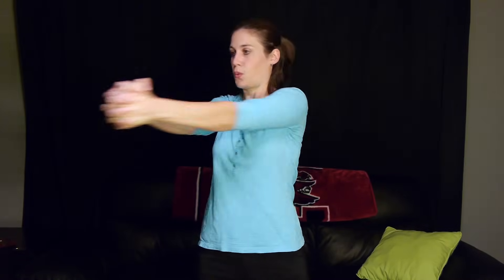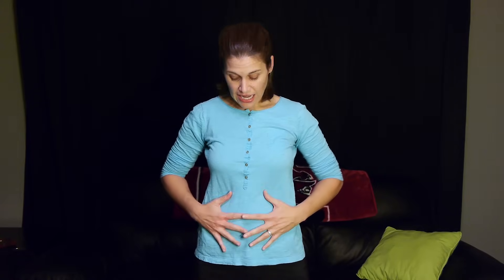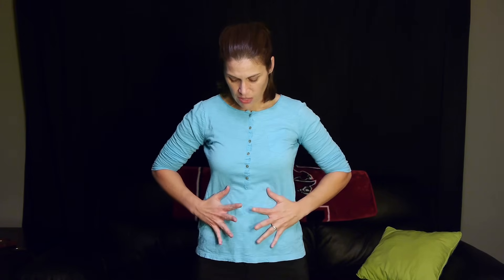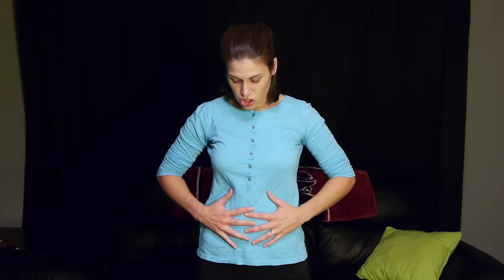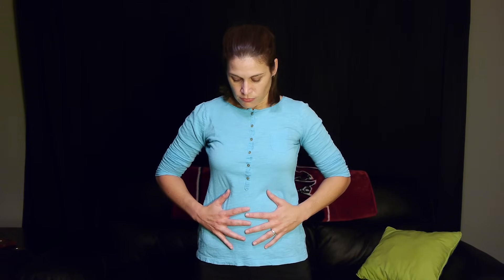Breathing Exercises for Relaxation or COPD - Ask Doctor Jo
Breathing Exercises for Relaxation, Holding Your Breath Longer, or COPD These simple breathing exercises are great for people with COPD or for people who want to be able to hold their breath longer like swimmers or surfers. These are also great for relaxation. For more physical therapy videos or to see a blog post about this video,

Pulmonary exercises are very important to people with COPD or even people looking to have stronger lungs. Many breathing techniques can also reduce stress and relax your body. With all breathing exercises, inhale through your nose, and exhale through your mouth with your lips pursed.

The first breathing exercise is very simple. Breath in through your nose for 2 seconds and breath out through your mouth with pursed lips for 4 seconds. Do this 10 times.

Now you are going to move your arms with the breathing to loosen up the muscles around your chest area. Put your arms out in front of you and clasp your hands together. Take a deep breath in through your nose, and as you are breathing out through your mouth, twist your trunk, moving your arms side to side. Repeat this 5 times.

Next is the "chicken wing" exercise. Place your hands on your shoulders, which will make you look like you have chicken wings. Take a deep breath in and make circles with your arms as you are breathing out. Repeat this 5 times.

Breathing with your diaphragm, or belly breathing, is a great way to relax. Instead of your chest rising when you breath, you want your stomach to move in and out. To make sure you are doing this correctly, you can place your hands on your stomach with your fingers almost interlocking. When you breathe in and out, your fingers should get closer together and further apart. Do this 5 times.

Finally is a technique that helps push out all your reserve oxygen and helps get your lungs stronger. You want to forcefully blow all your air out of your lungs. At the end, you will hold your breath and swallow or try to breathe back in without taking a breath. This will make a suction like feeling in the notch at your throat. Try to hold it as long as you can, but since you have pushed all the air out, it might not be for very long. When you take a breath in, it will make a suction like noise if you have done it right. Repeat 5 times.